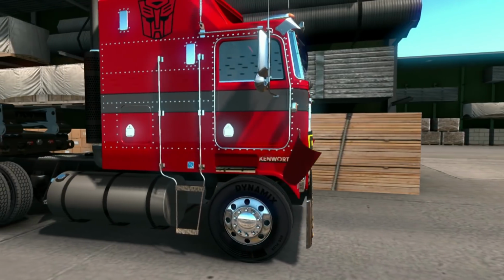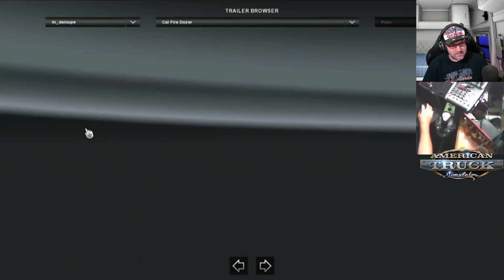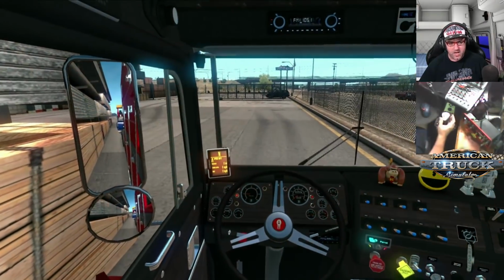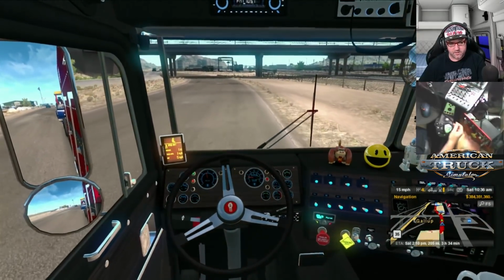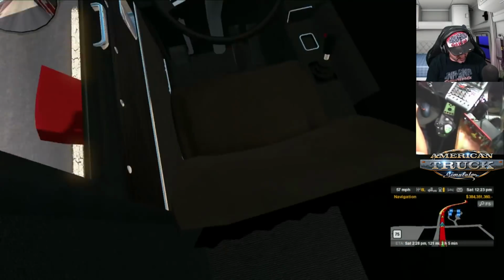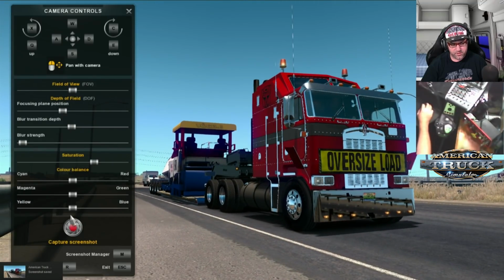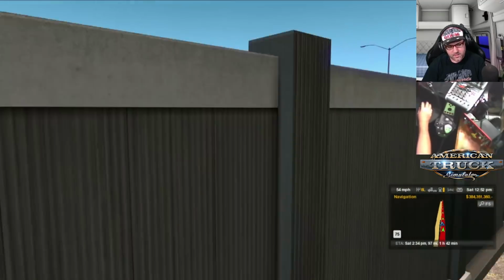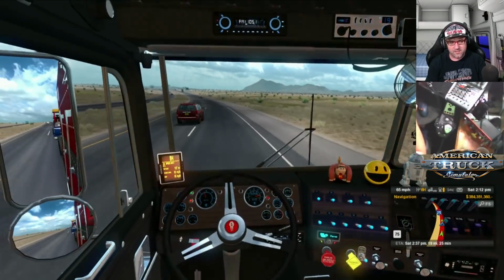American Truck Simulator Kenworth K100 Oversized Load Weekly Drive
It's time for yet another Weekly Drive and as voted by you the viewer we have the Kenworth K100. Want to see the best truck mod for 2018?

It's the Weekly Drive and this time Senior will be taking the Kenworth K100 for a test drive to see what it's made of. This week Senior also talks about some great news for ATS and ETS 2 with some new DLC's on the way.

Links
Kenworth K100 on Cyrus TheVirus YouTube Channel